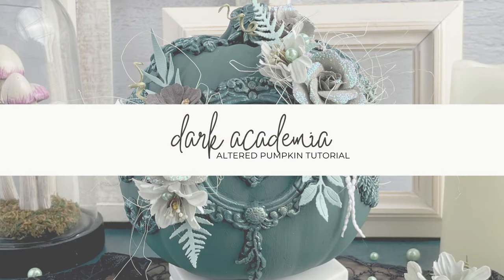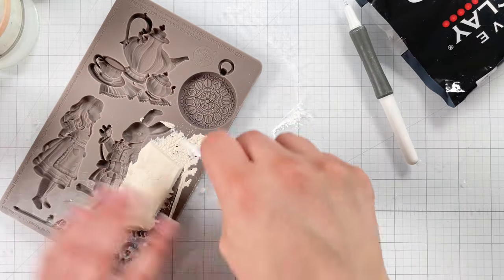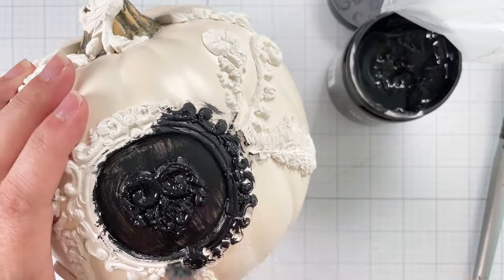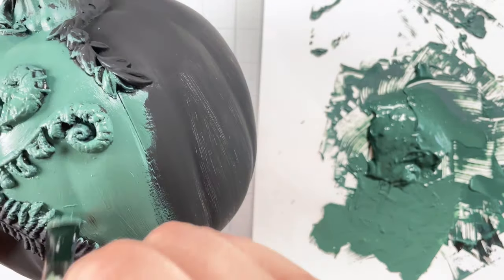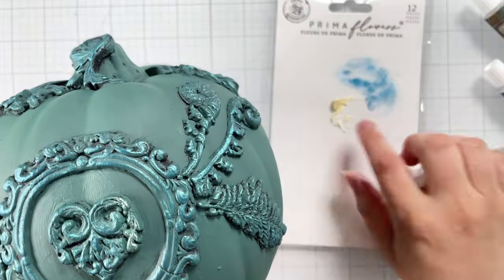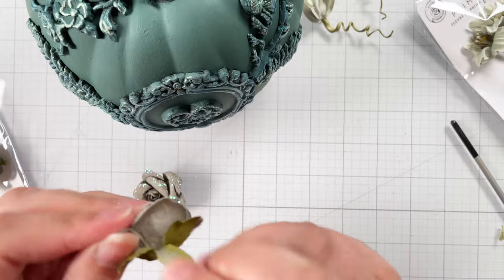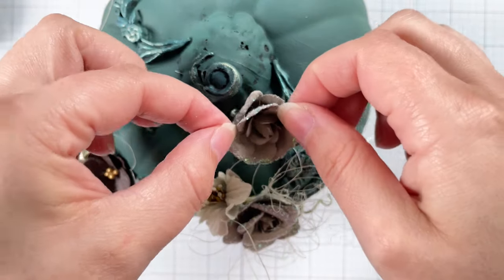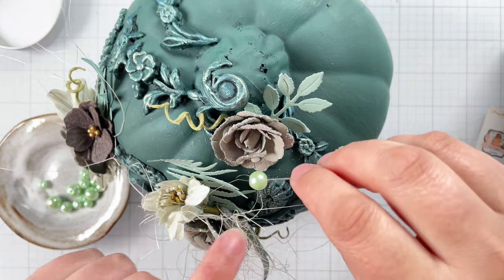Dark Academia Altered Pumpkin Mixed Media Tutorial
Join DT member Adrienne Boese (@alicescrapswonderland) as she makes a Dark Academia inspired altered pumpkin featuring some of the moulds and flowers from the new Lost in Wonderland collection as well as Finnabair waxes, paint and moulds!

Dark Academia is an aesthetic that features a dark a moody color palette and natural elements such as flowers, ferns and preserved insects, with touches of gothic architecture. It’s the perfect aesthetic for Halloween!

Main Product List:
663599 Lost in Wonderland Collection Following Alice Moulds
663605 Lost in Wonderland Collection Deck of Cards Moulds
665739 Lost in Wonderland Collection Timeless Tales Flowers
665777 Lost in Wonderland Collection Blue Illusion Flowers
667870 Twilight Collection Witch’s Brew Flowers
964610 Finnabair Art Alchemy Impasto Paint Bottle Green
961459 Finnabair Art Basics Heavy Black Gesso